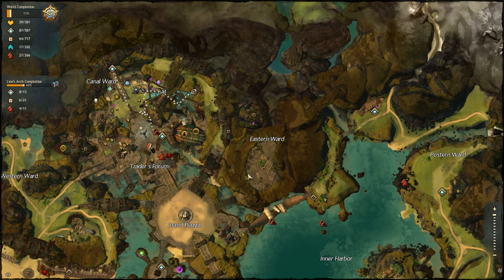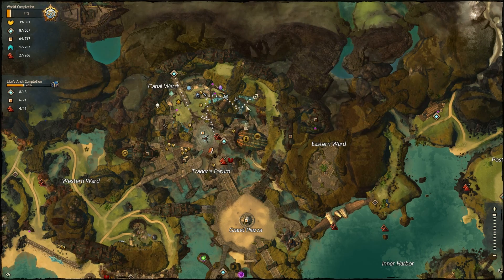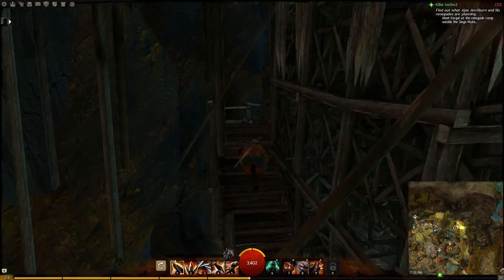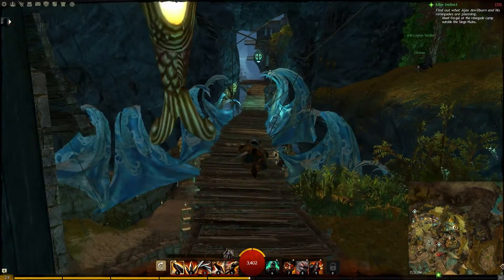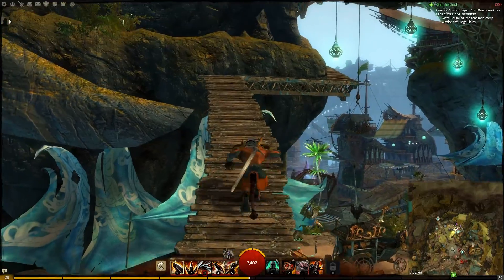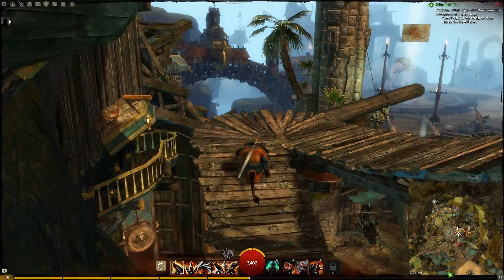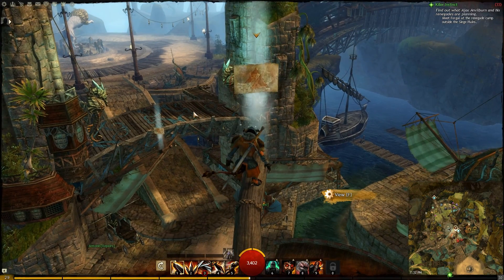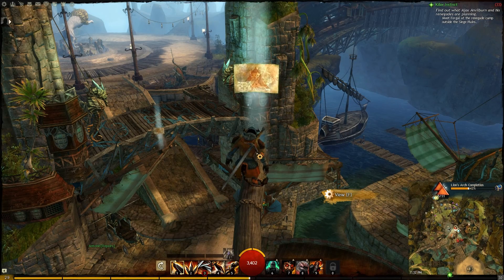Lions Arch Vista's Part 1 in Guild Wars 2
Part 1 of the Vista's in Lion's Arch.